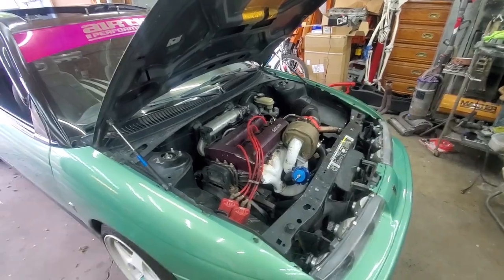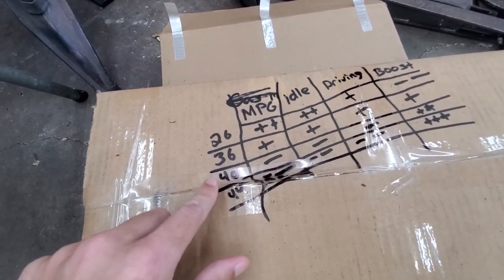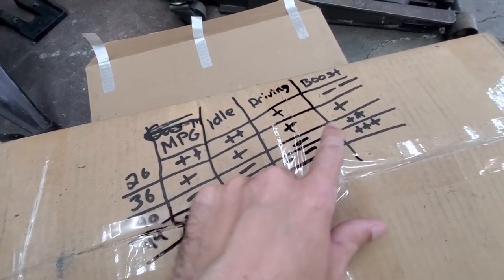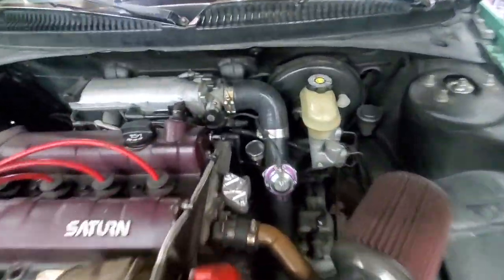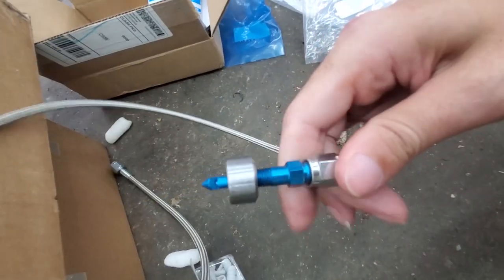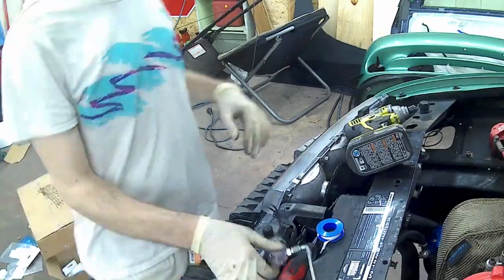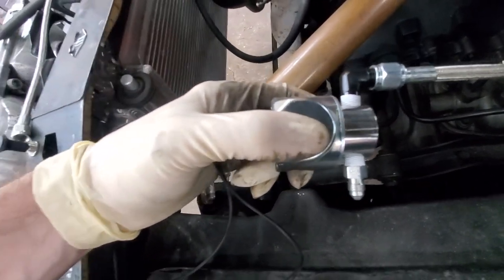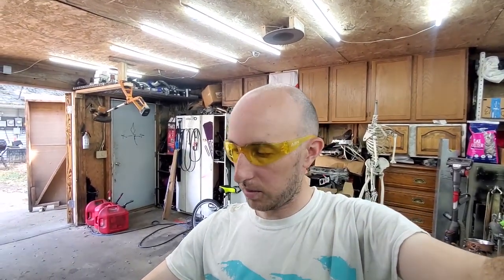Extra Fuel Injector Install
In this video we use parts from a nitrous kit to add fuel for our turbo Saturn.